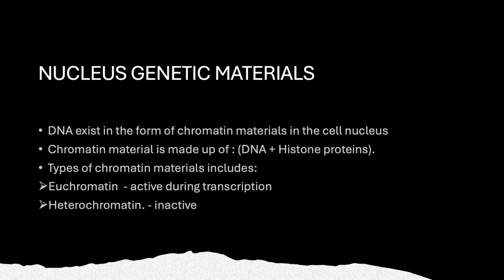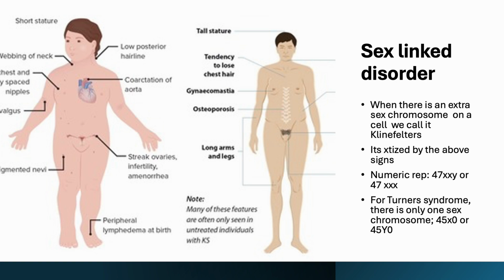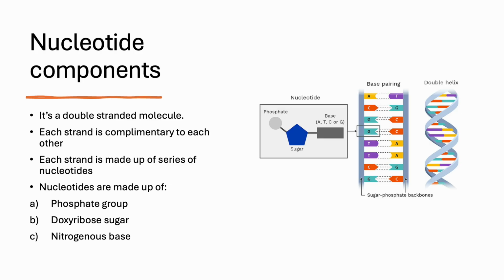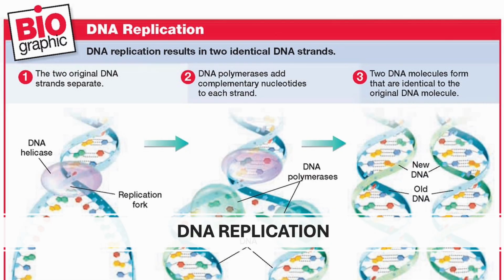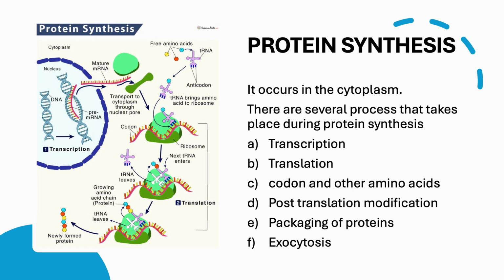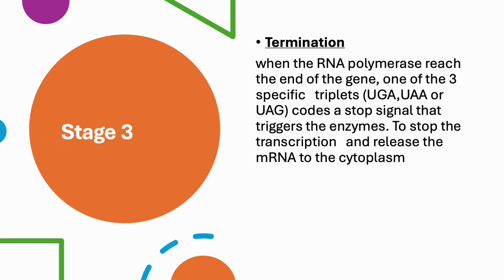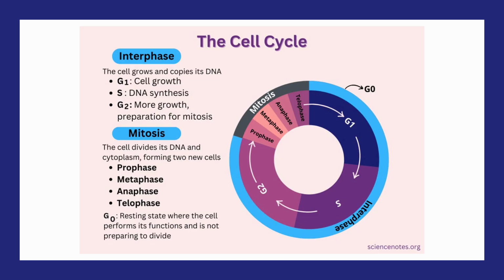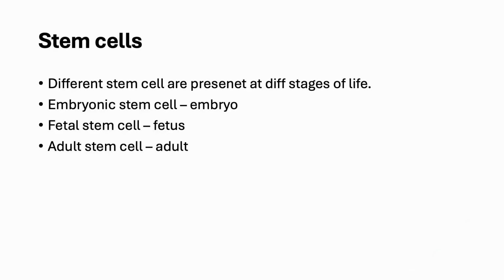CYTOLOGY PART 2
We are going to discuss DNA replication, protein synthesis, cell cycle, cell division, and cell specialization